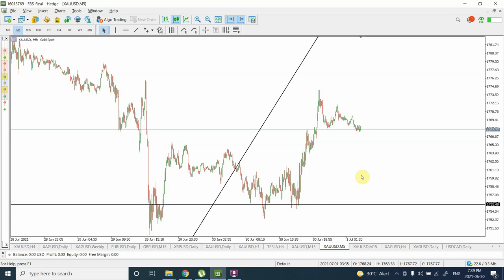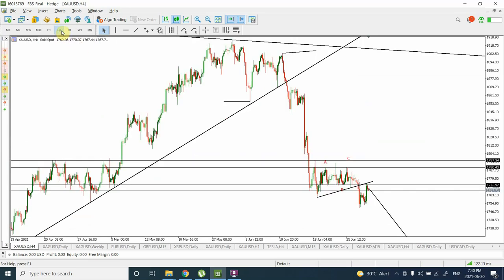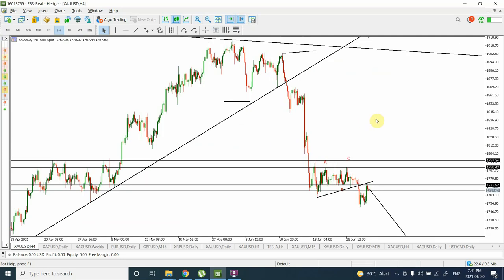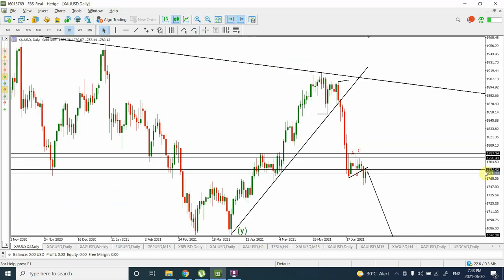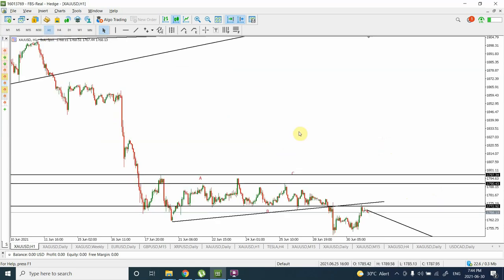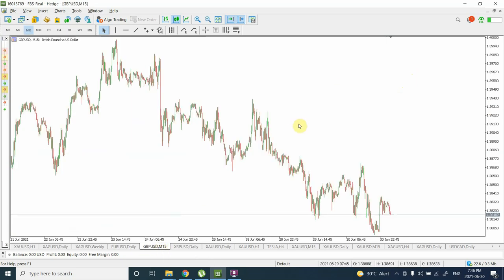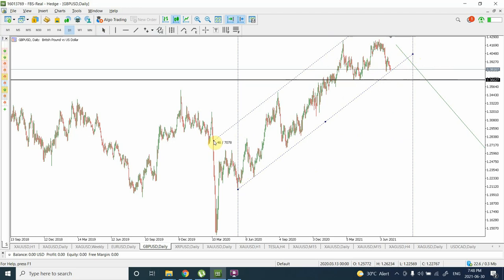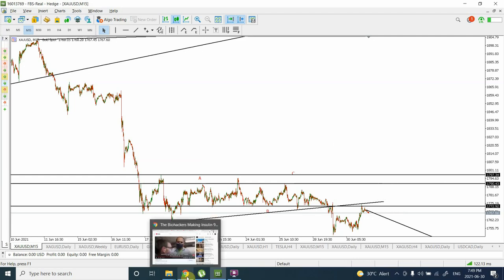Elliott wave analysis of GOLD | JULY 2021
Elliott wave analysis of Gold in July 2021 is presenting an ideal trading setup.
Thanks